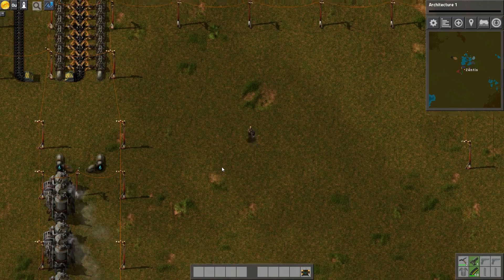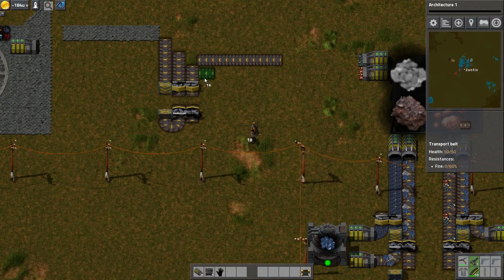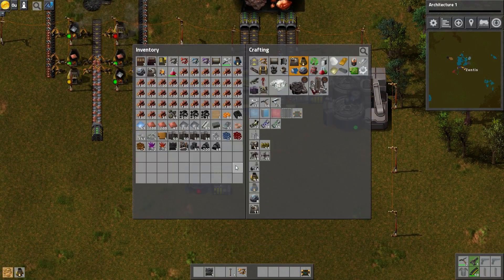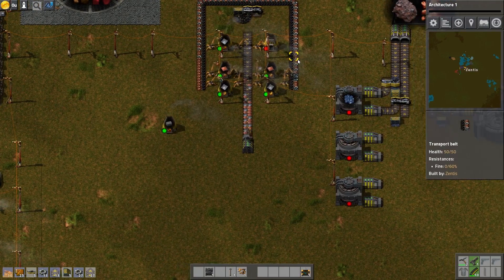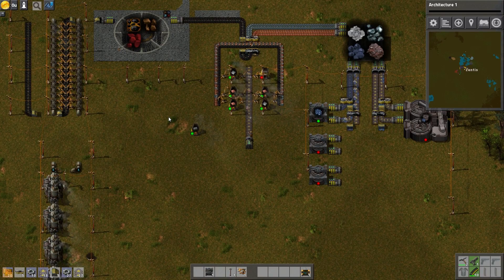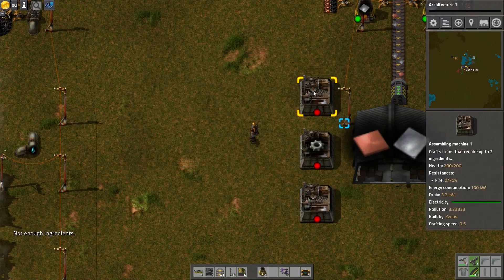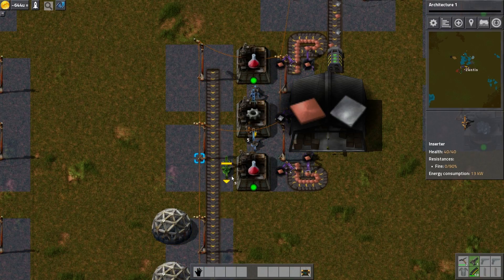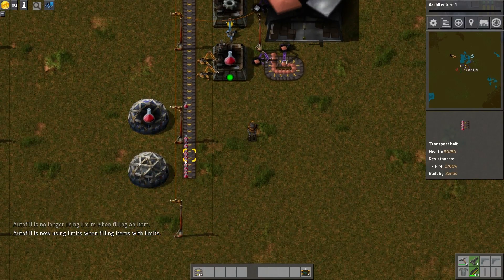Modded Factorio - Ep.5 - Beginners Furnace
I do Youtube because it is fun and entertaining for me, as I hope it is to you. I also would like to kindly ask you to share my videos, tell your friends to come watch me maybe you can even get into one of the videos.